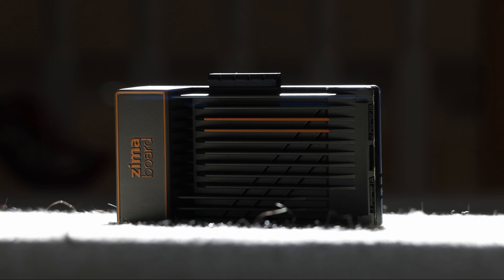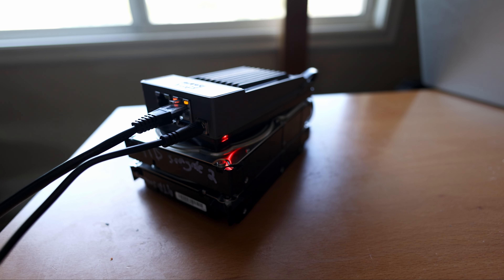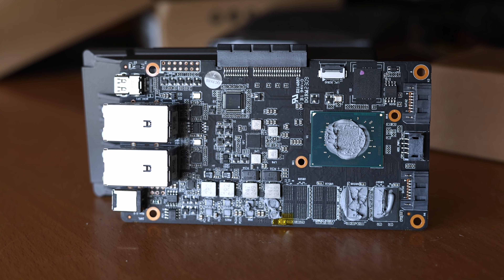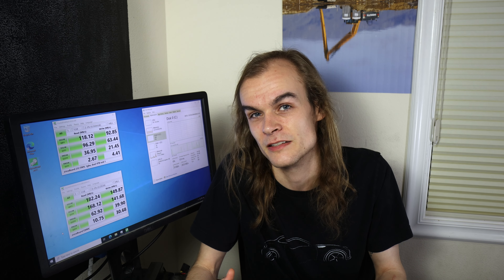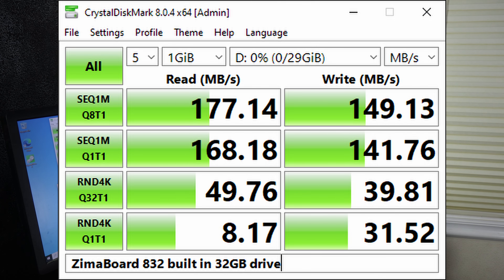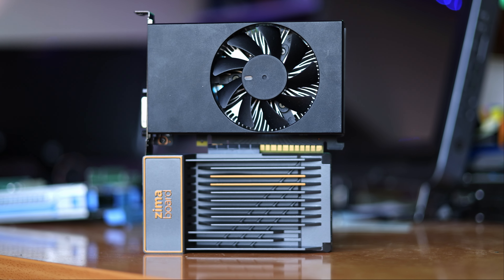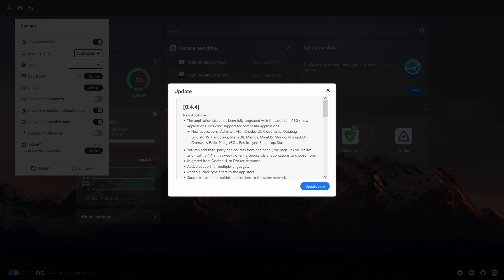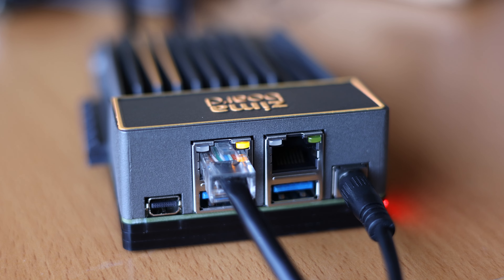ZimaBoard Review. A Flexible Mini server with PCIe and SATA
Today I take a look of the ZimaBoard, and small computer aimed for server applications. Compare to to most other Mini PCs the ZimaBoard has dual SATA ports, and a PCIe slot.

Thanks to ZimaBoard providing these units for review, but this video is all of my thoughts. Here are some links from ZimaBoard if you want to purchase one of these boards.

00:00 Intro
00:43 ZimaBoard Overview
02:53 Power, Performance and Thermals
11:02 Software Compatibility
12:09 Server Use Cases
14:50 Conclusion